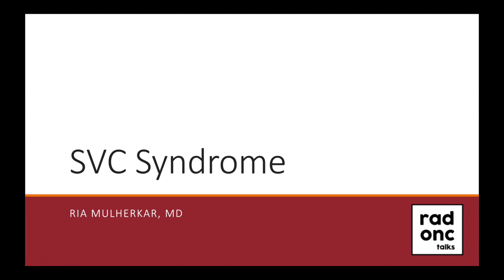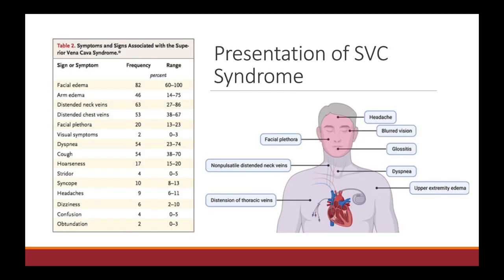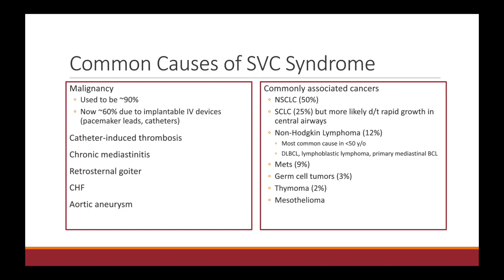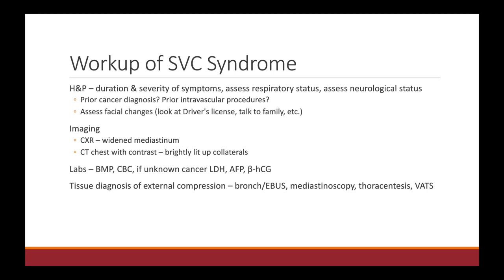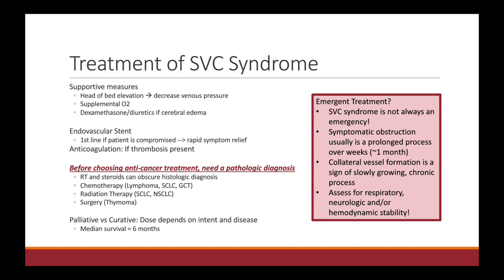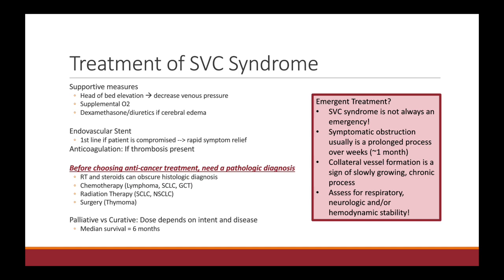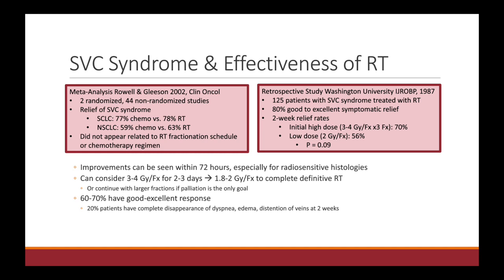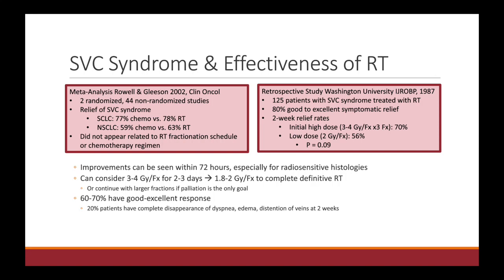SVC Syndrome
SVC syndrome can be an oncologic emergency if it is causing respiratory, hemodynamic, or neurologic compromise in the setting of malignancy. Here, we review the presentation, workup, and management of the condition.